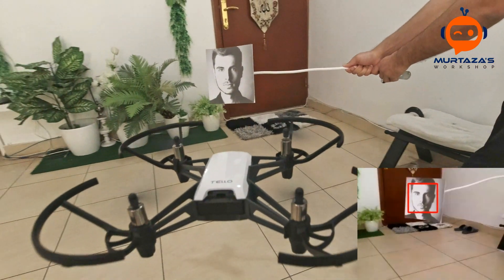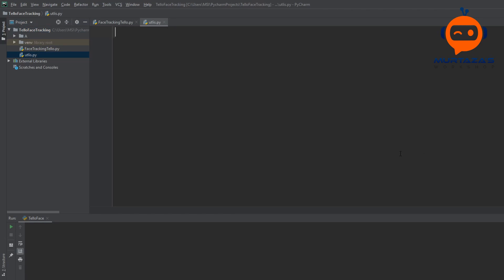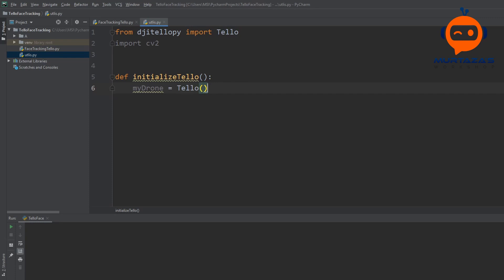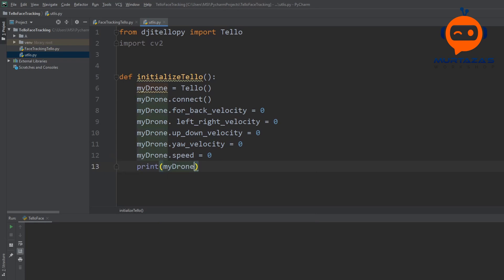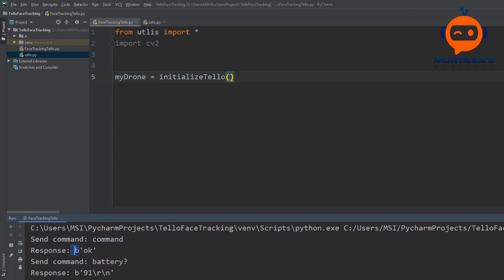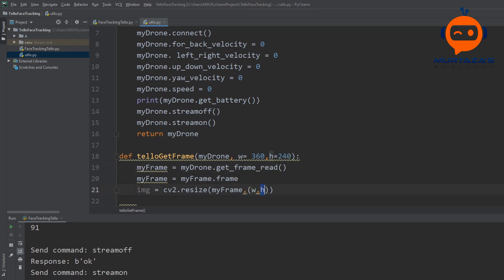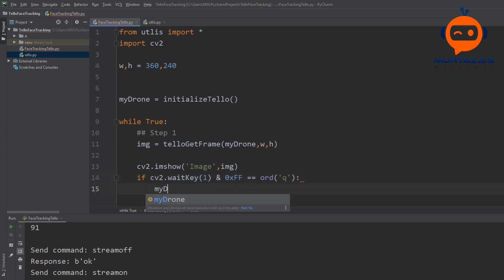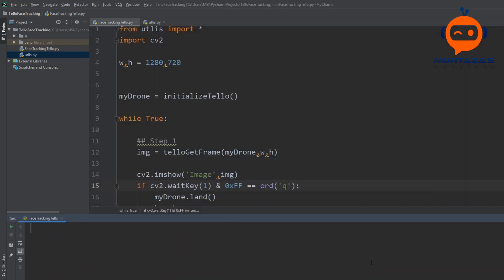Drone Face Tracking PID using OpenCV Pyhton | Tello (2020)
In this tutorial, we are going to program a drone to track a face. We will do this using OpenCV and apply a PID controller to have smooth movements.

Premium Courses:
✔️ Computer Vision Game Development Course: